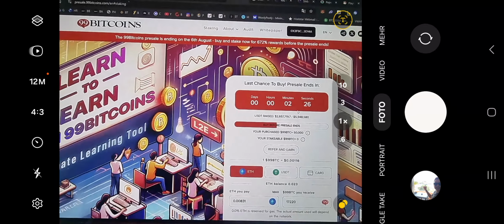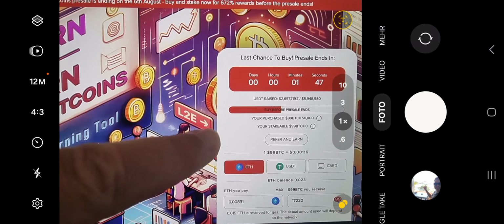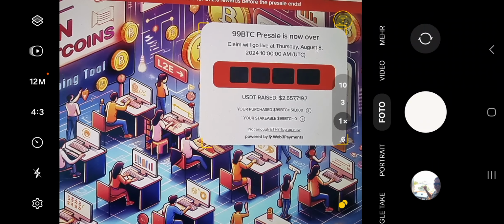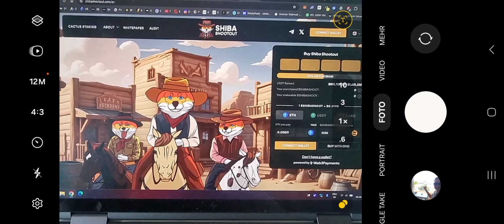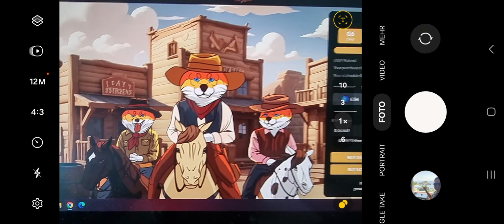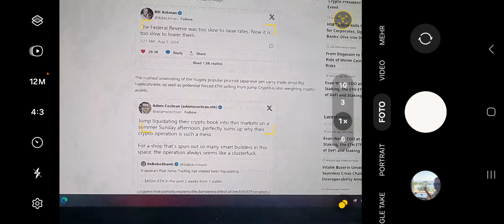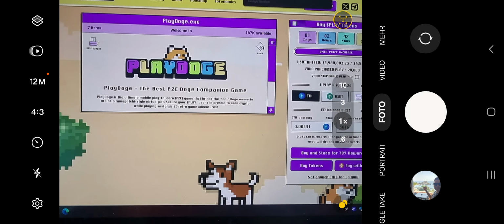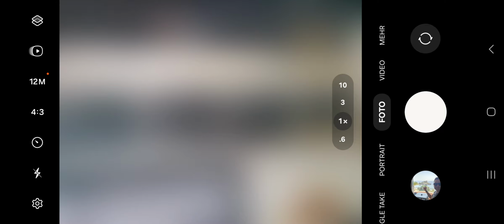Shiba Shootout News - 99Bitcoins Launch!! - WienerAI PUMP Launch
🔮Follow me in all Socials:
Become Member in the Meme Coin Club: